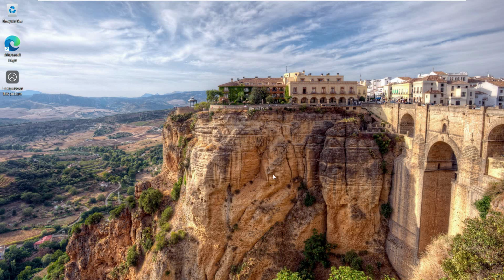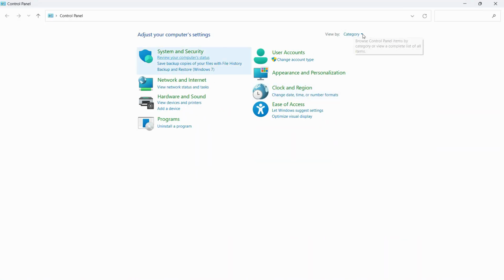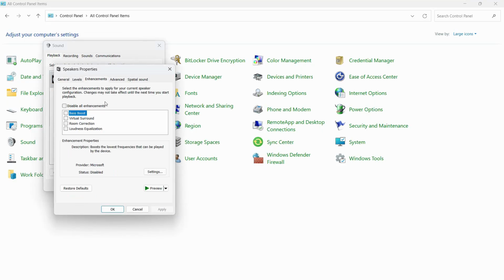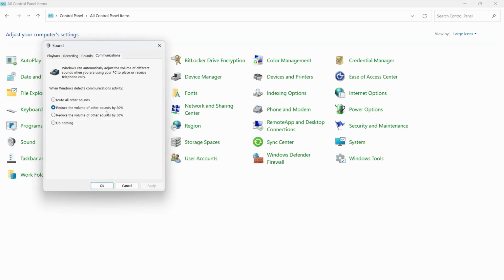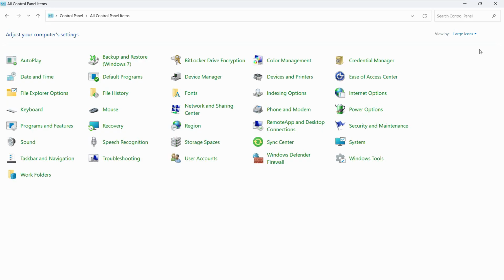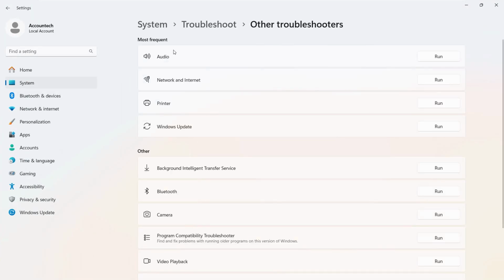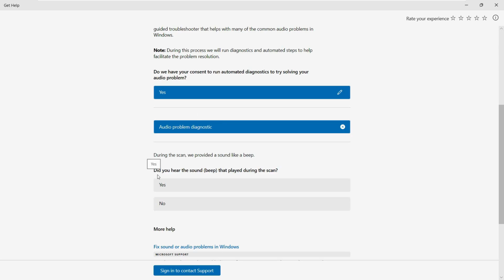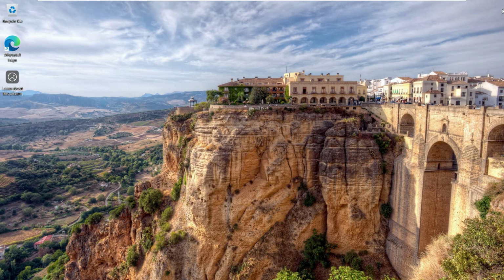Fix Volume Increases or Decreases Automatically in Windows 11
Learn how to fix volume increasing or decreasing automatically in Windows 11. This step-by-step guide helps you troubleshoot sound issues and stabilize audio levels.

What you’ll learn:

Fix auto volume change issue

Disable sound enhancements

Adjust communications settings

Prevent Windows auto volume control